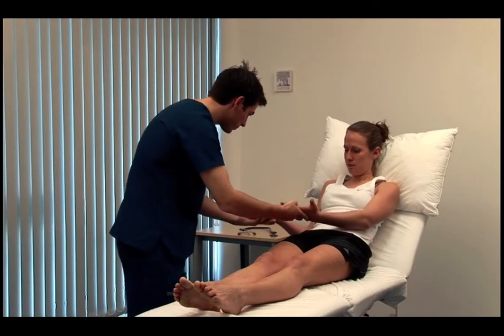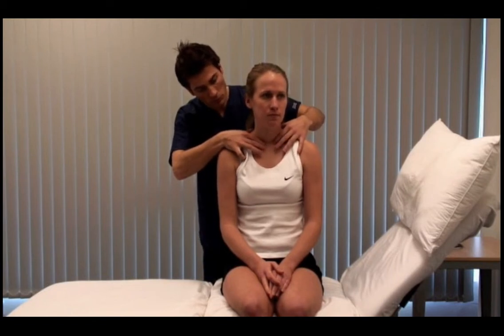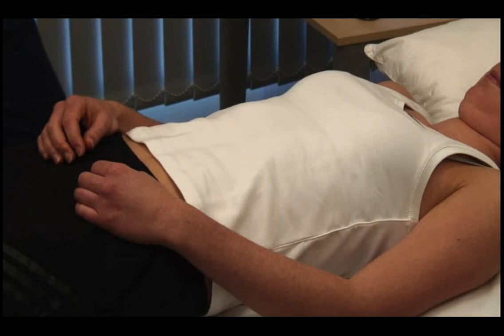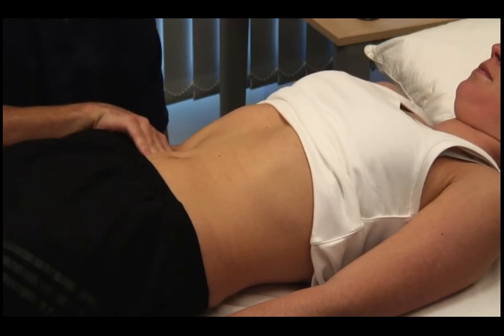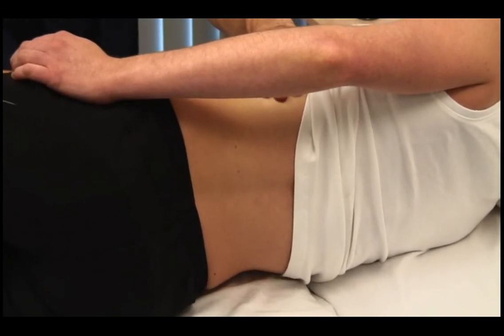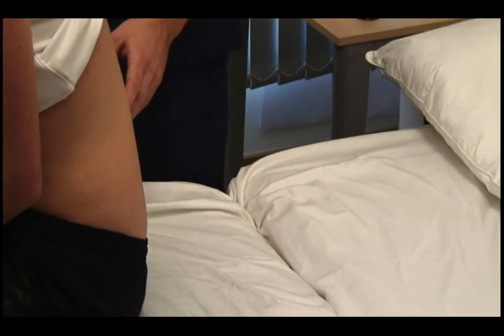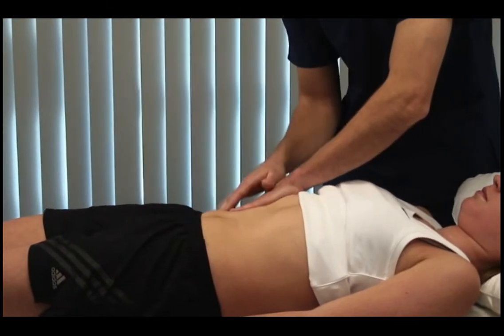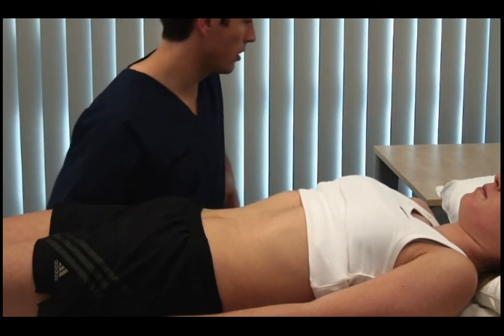Macloids examination of GIT 720p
Examination of gastrointestinal tract